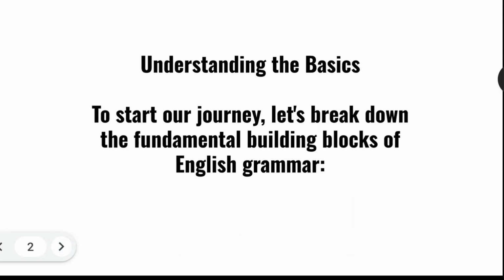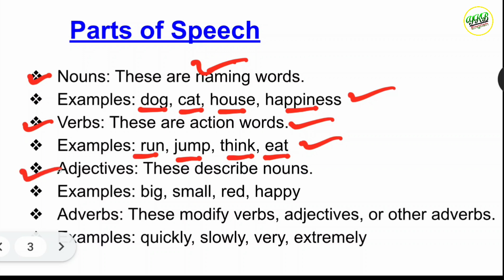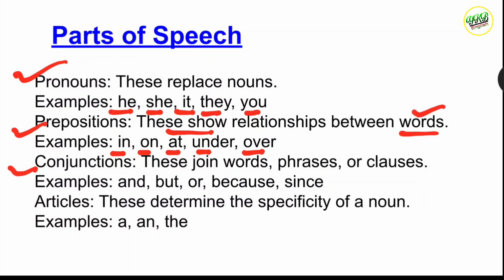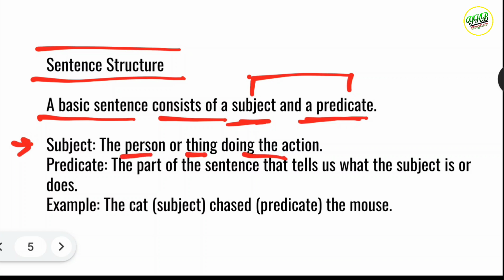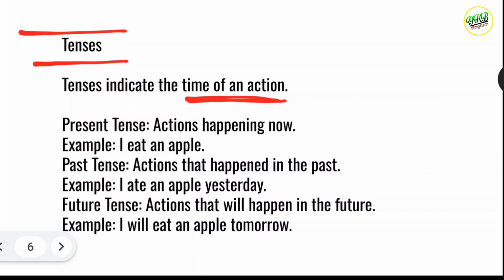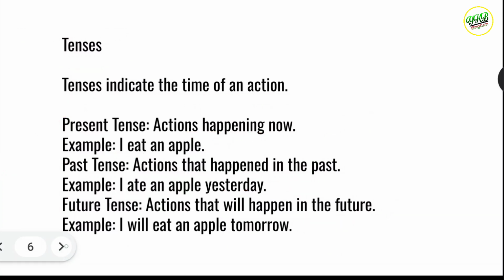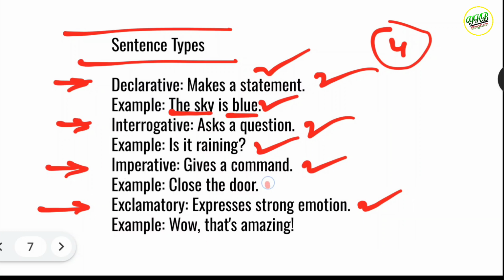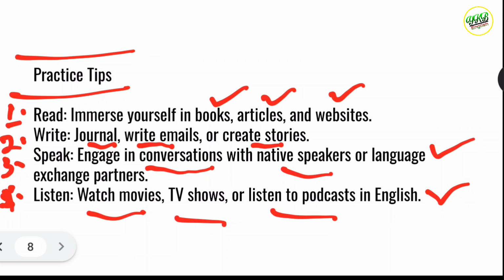Basic English Grammar Course for Beginners || English Grammar Course for Free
"Unlock the essentials of English grammar with this beginner-friendly course. Designed to help you build a solid foundation, this free course covers the basics of English grammar, from sentence structure to verb usage. Perfect for new learners and those looking to strengthen their understanding, join now and start improving your English grammar skills today."

Grammar course for beginners
Free English grammar
Beginner grammar lessons
English grammar fundamentals
Simple grammar rules
Free grammar tutorials
Grammar for beginners
English language basics
Introduction to grammar
Essential English grammar
Grammar skills for beginners
Free beginner grammar
English learning course
Grammar rules and examples
Basic sentence structure
Online grammar course